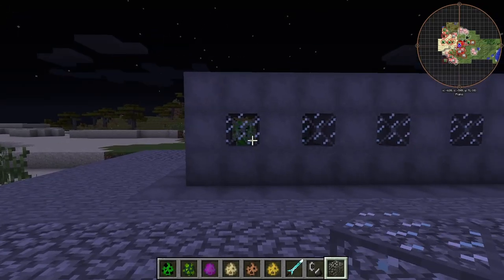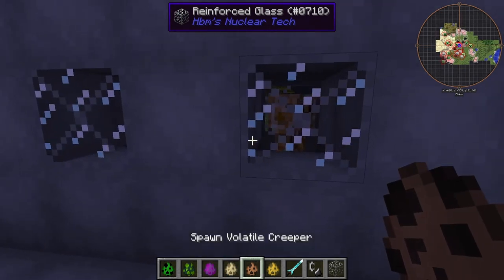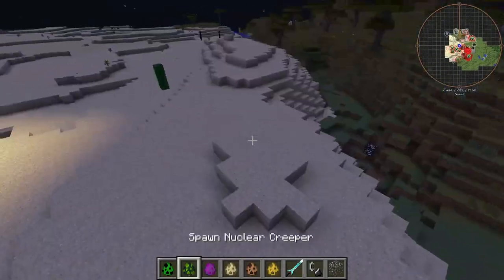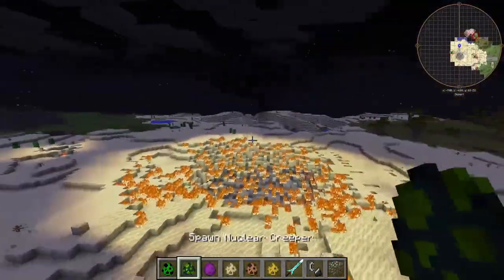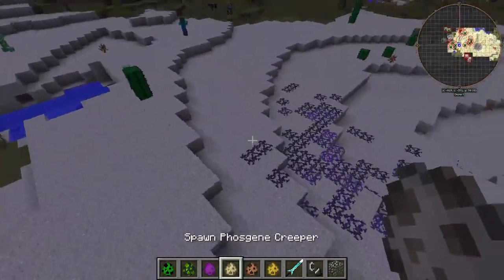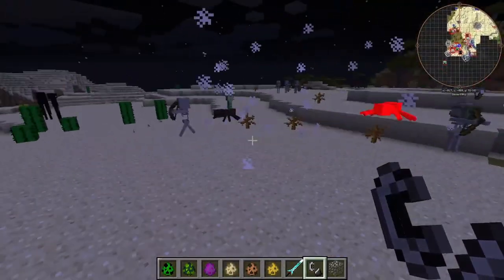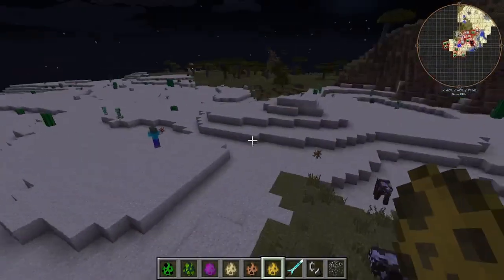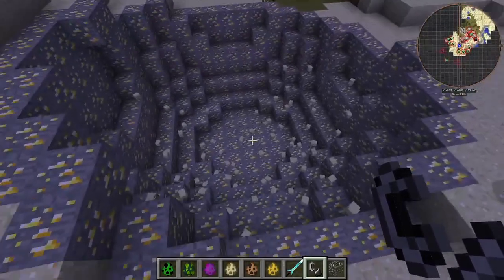5 NEW CREEPERS ADDED FROM THE HBM TECH MOD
Hey guys Semi Neon here, Today I'm showing off 5 creepers that the hbm nuclear tech mod adds to minecraft and show you what these new creepers do